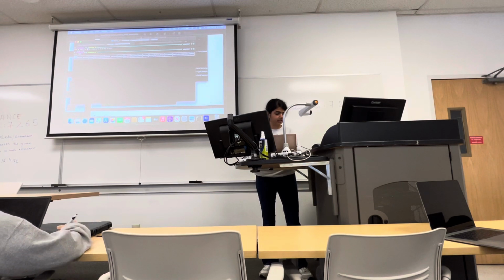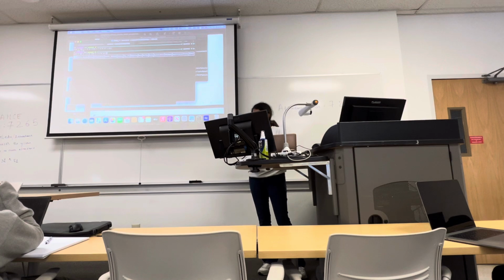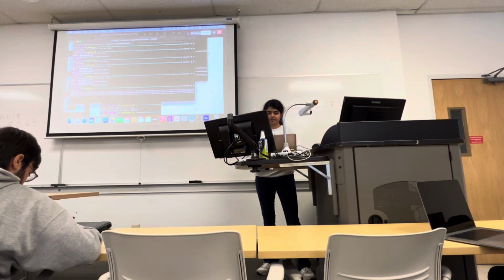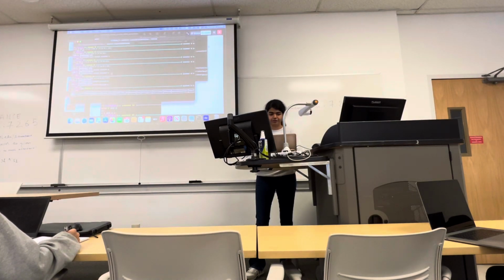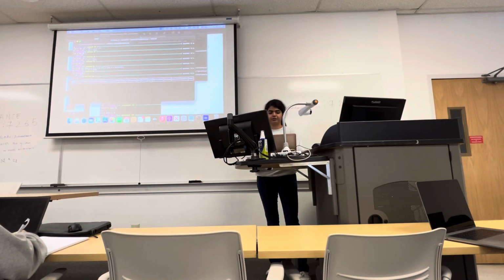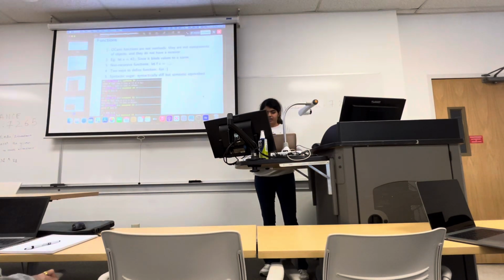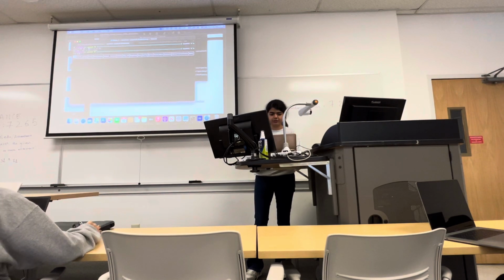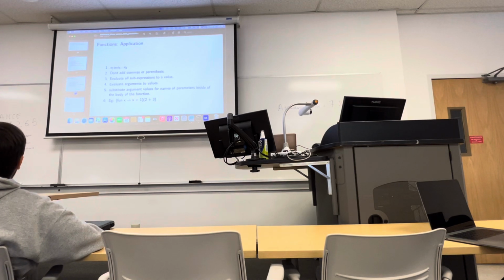Organization of Programming Languages - September 10th, 2024